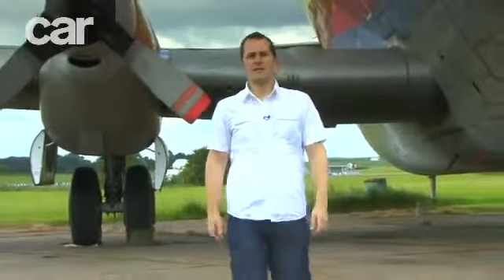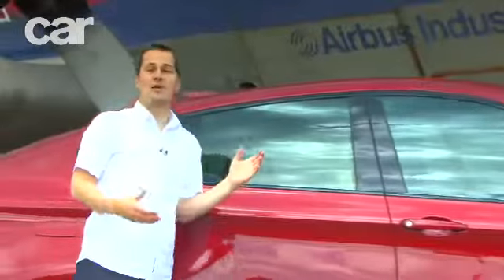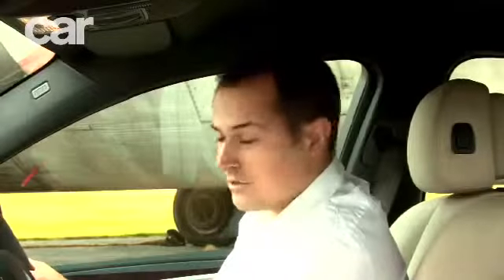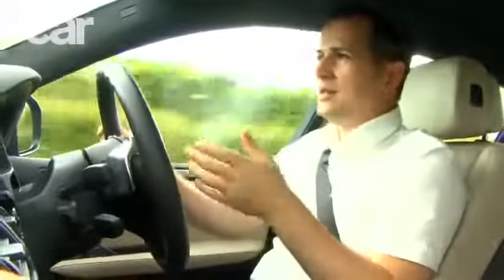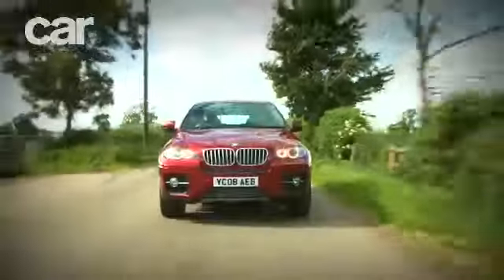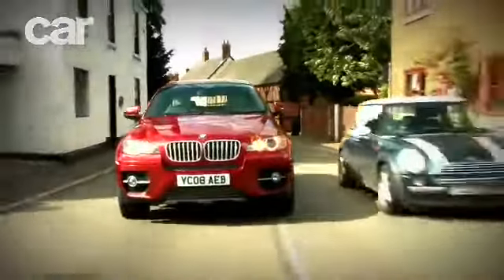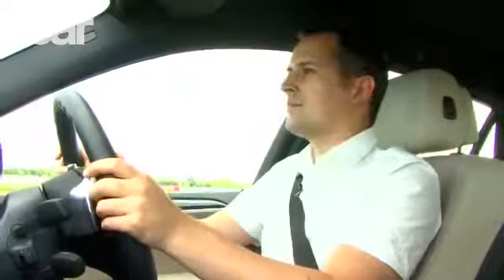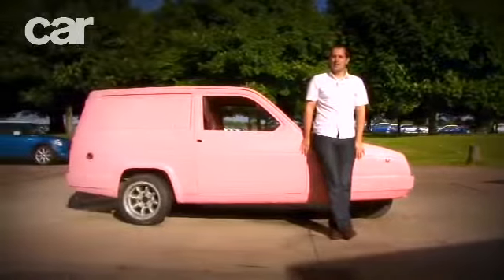BMW X6 2008 CAR review